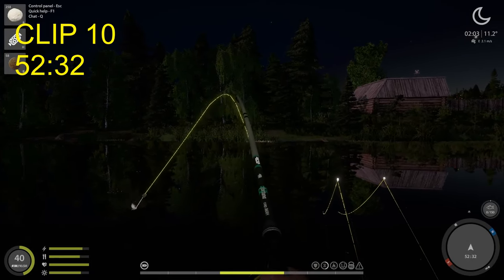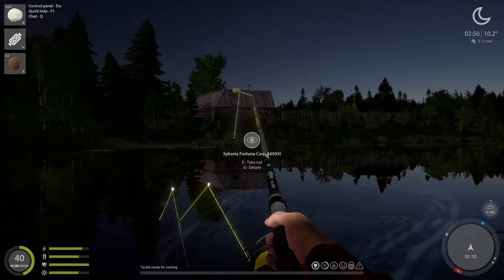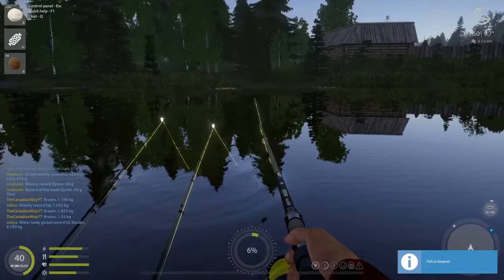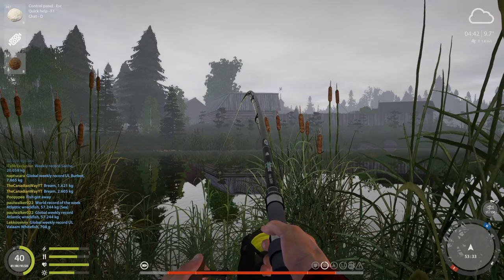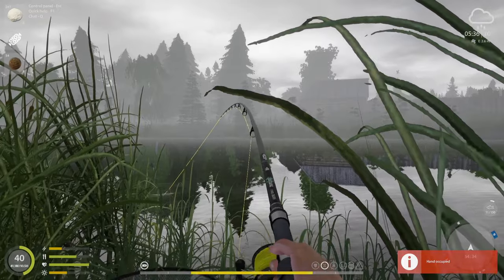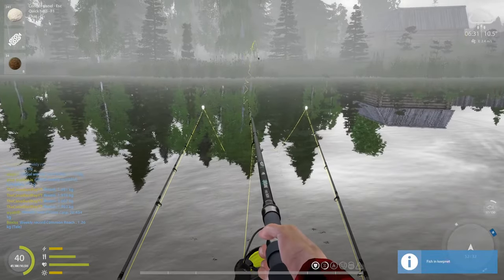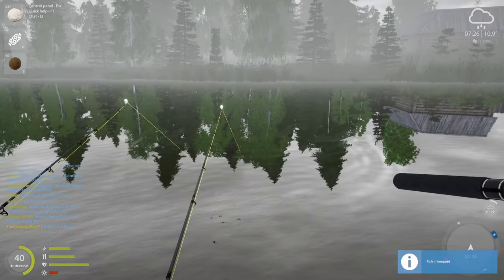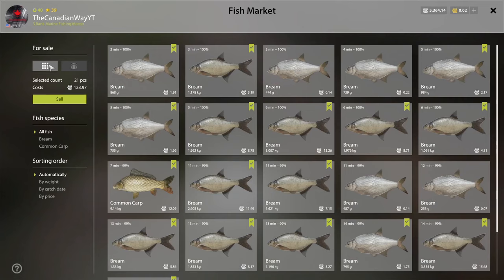Russian Fishing 4 How To Make Silver FAST For Beginners Part 2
Channel name:
TheCanadianWays Friends

⭐PC Specs⭐